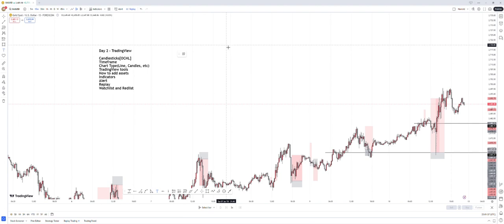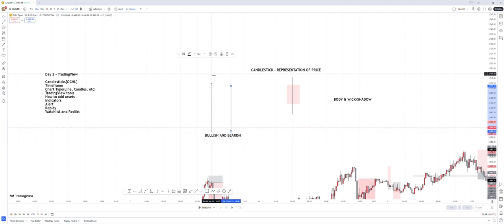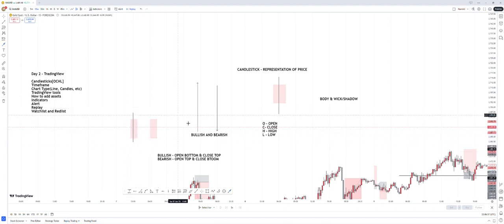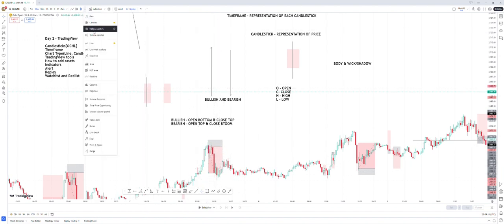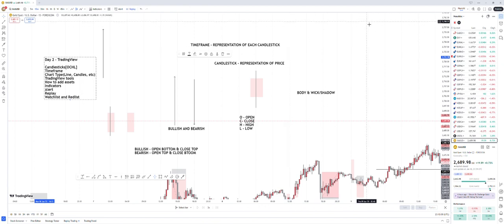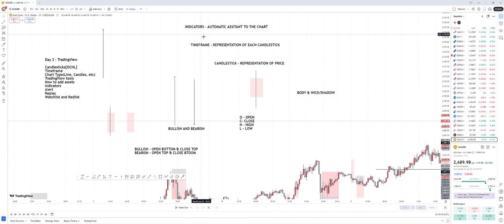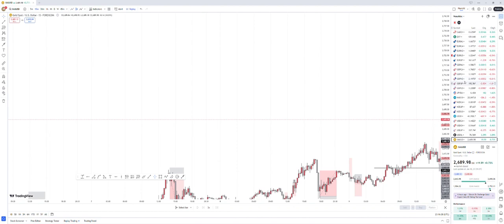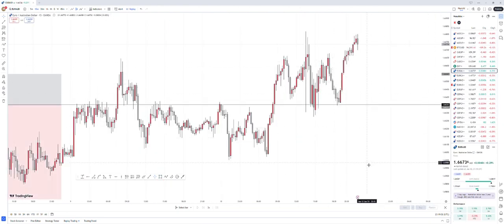FREE FOREX BEGINNERS MENTORSHIP [DAY 02] | THE GOLD_SLAYER